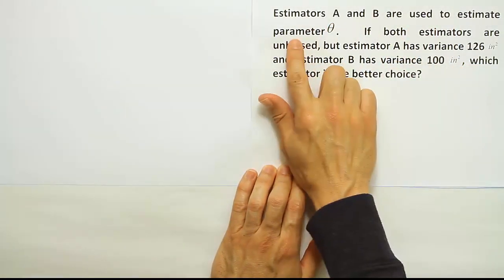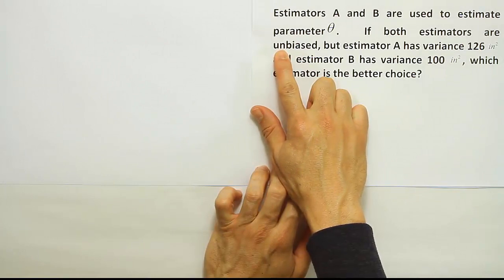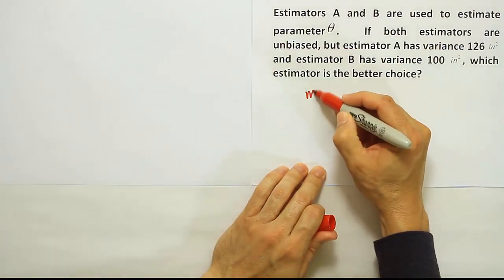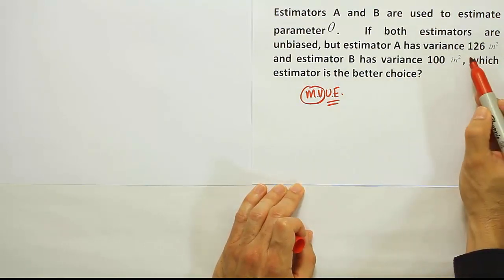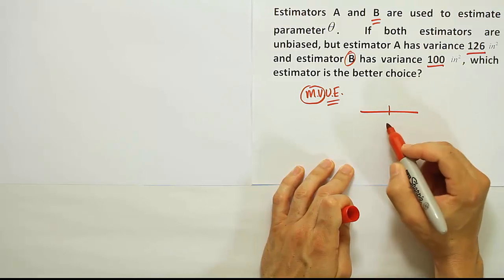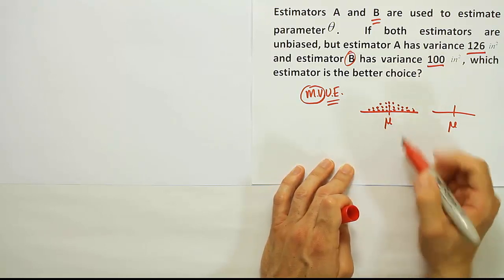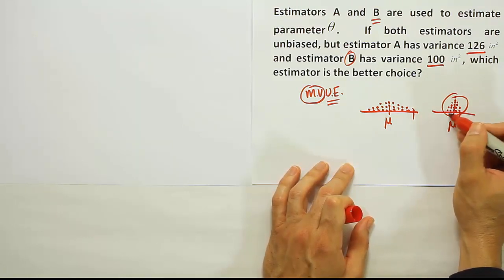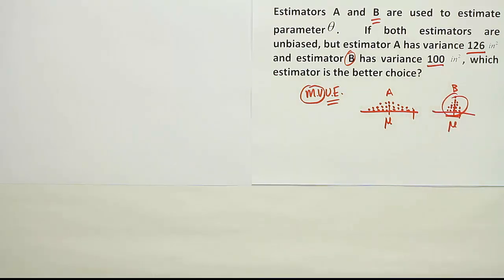Which estimator is better? M.V.U.E minimum variance, unbiased estimators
In this video, we discuss the traits that are desirable in point estimators. These are the traits that the sample mean possesses, which is why the sample mean makes a useful estimate of the true population mean.